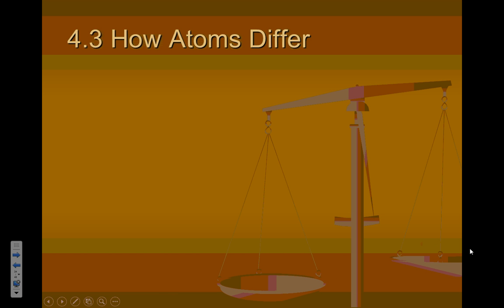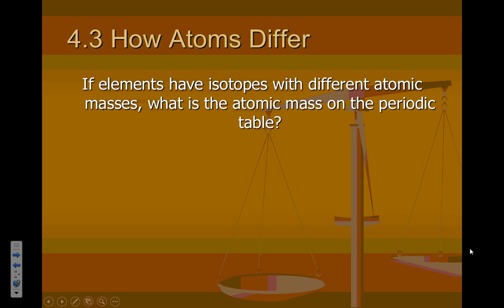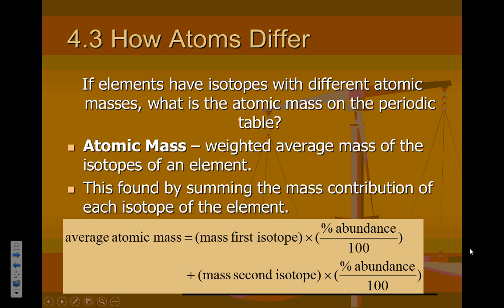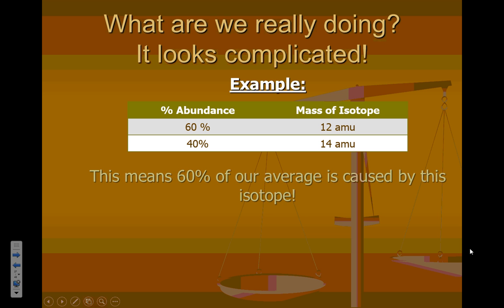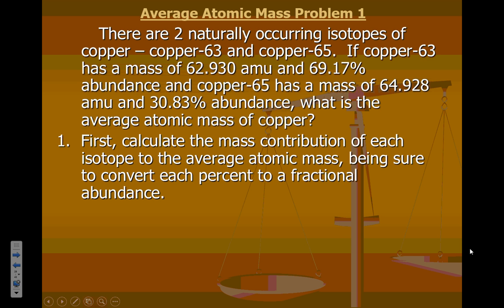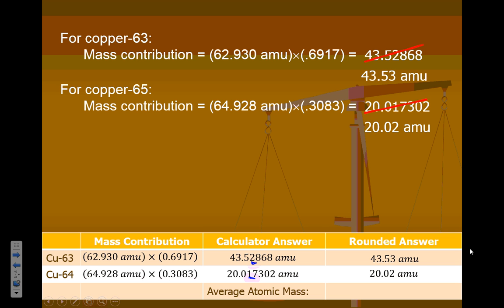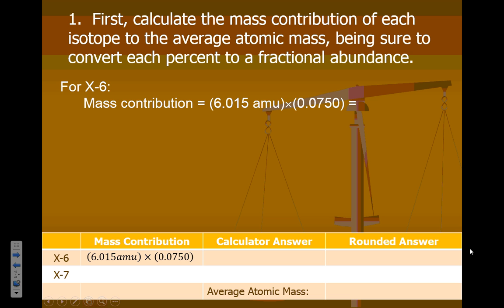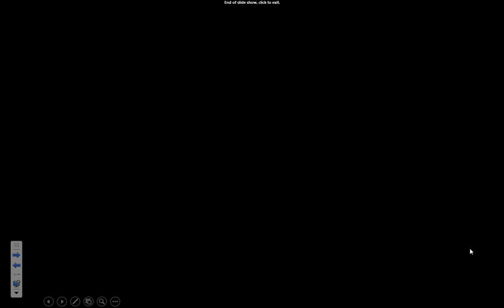Chemistry Chapter 4 Notes Day 4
Calculating average atomic mass.